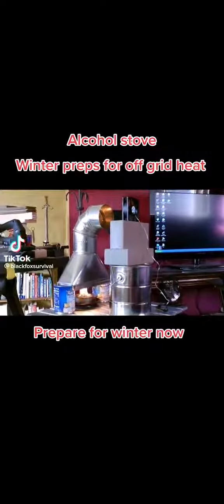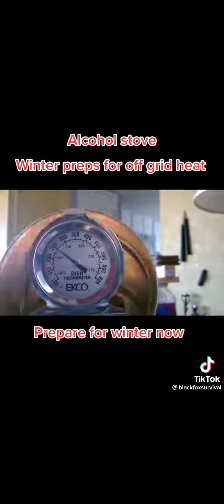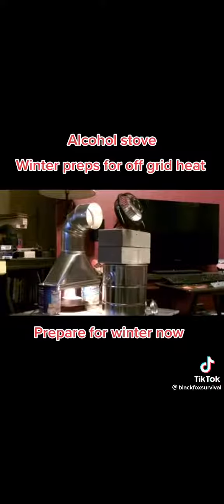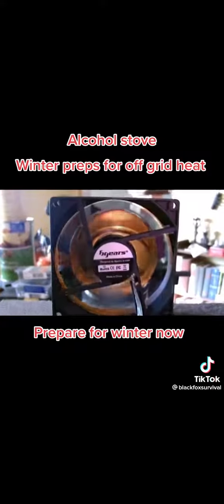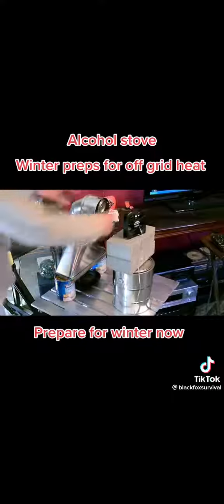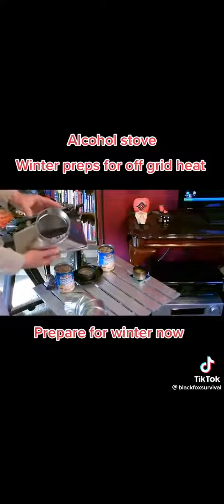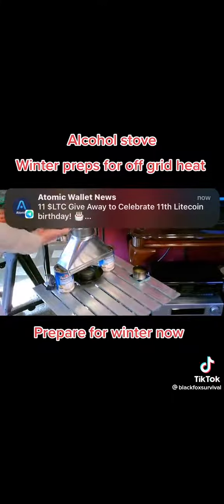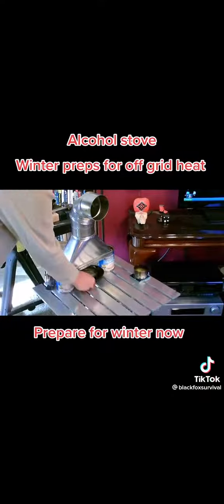I know everybody knows about the clay pot heating system here's something different.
stay prayed up, stay wrapped up, keep your family prayed up. put on the full armor of God everyday! and oh yeah by the way beep beep